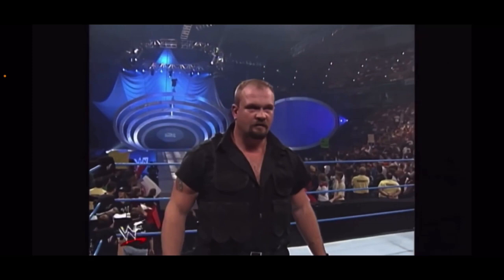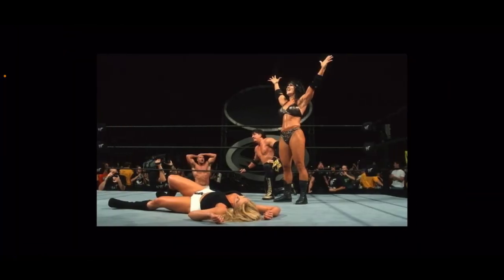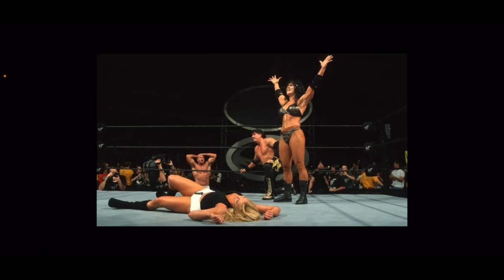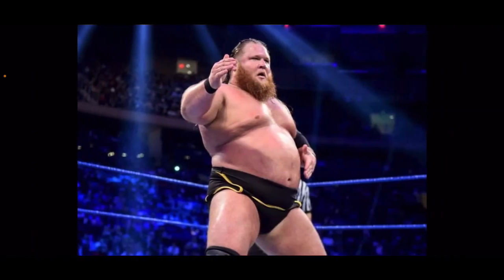NEW WWE ACTION FIGURE LEAKS!